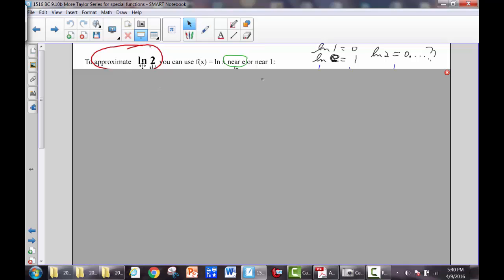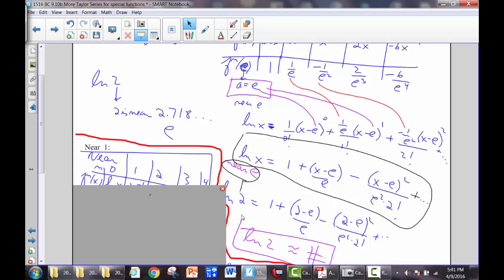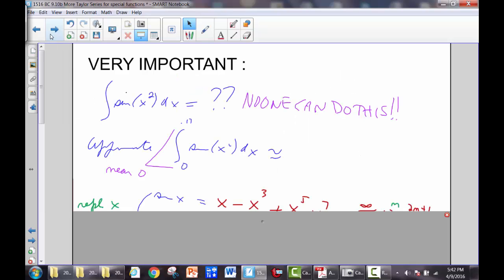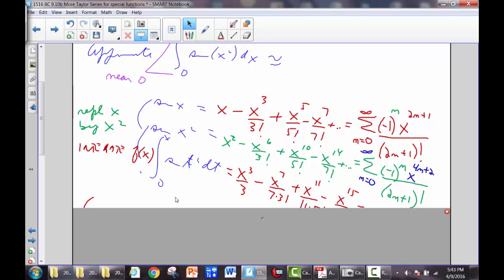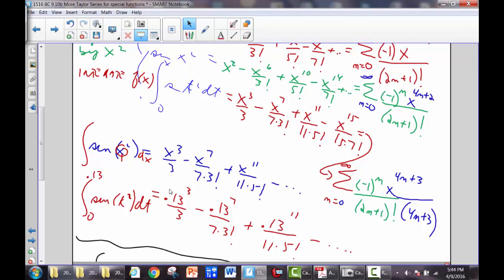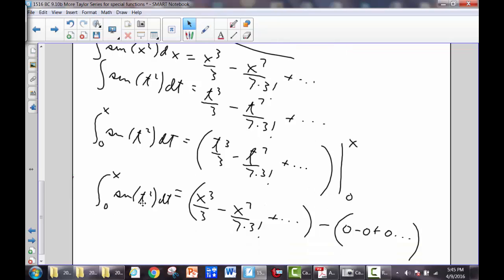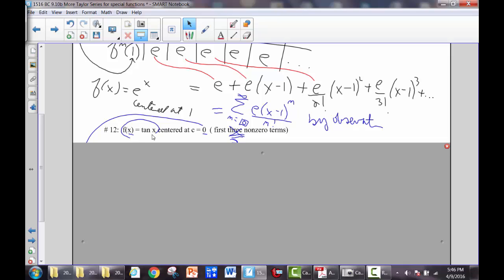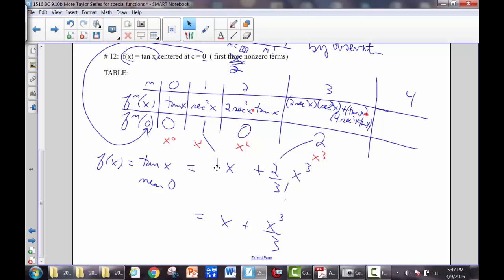Calculus: G POWER SERIES 13: More on Taylor Series for Special Functions